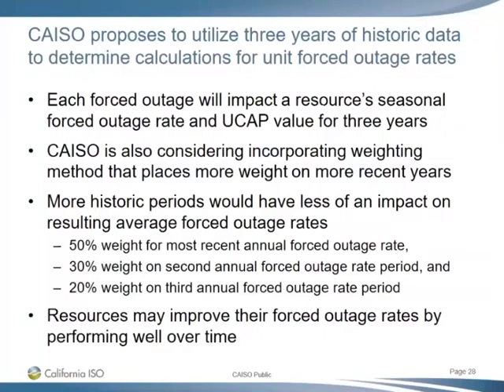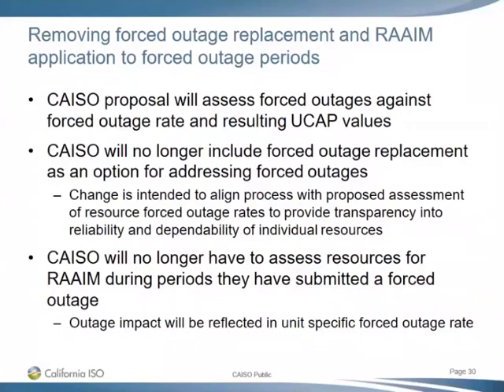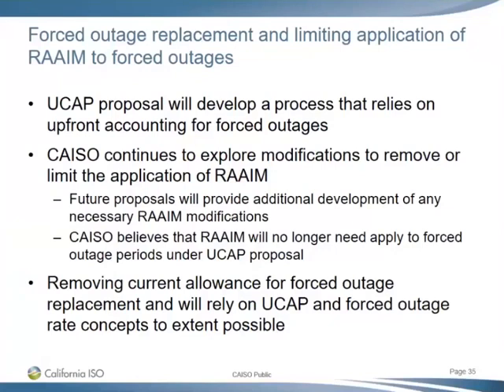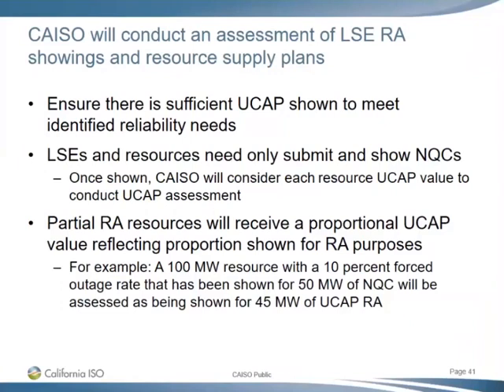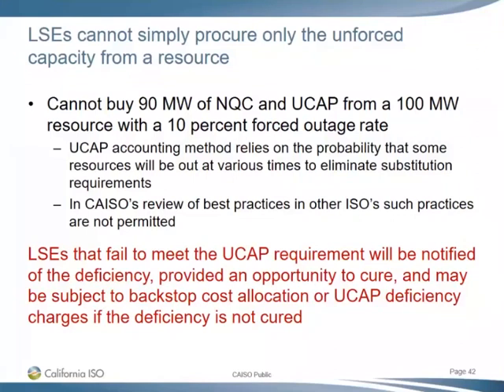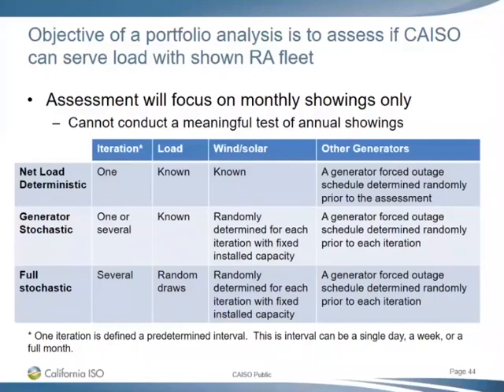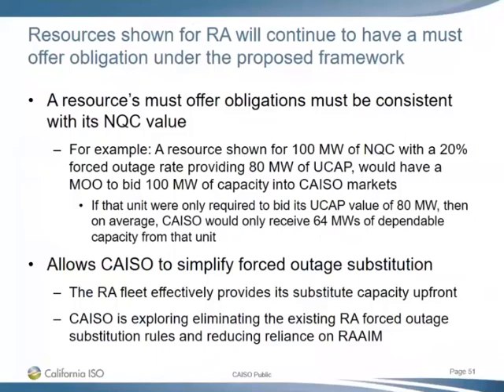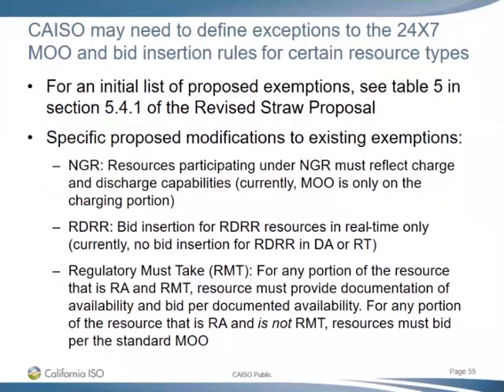July 8, 2019 - Resource Adequacy Enhancements Working Group Meeting - Video 2